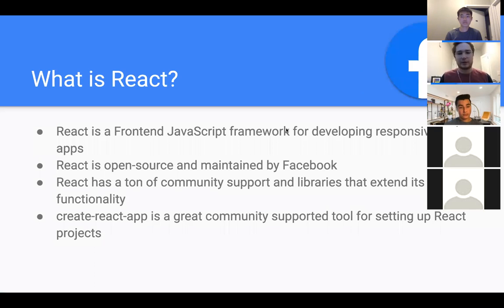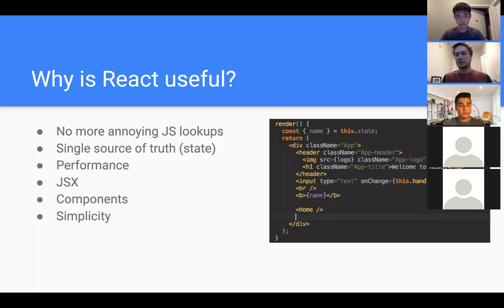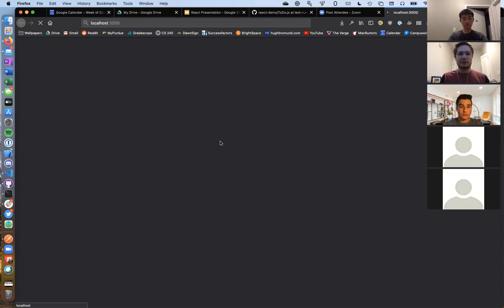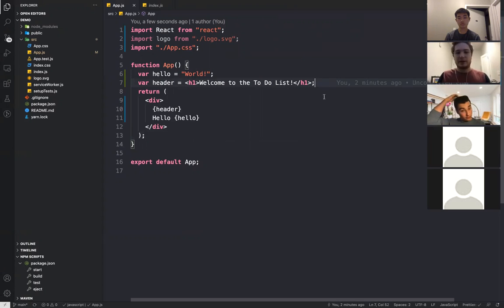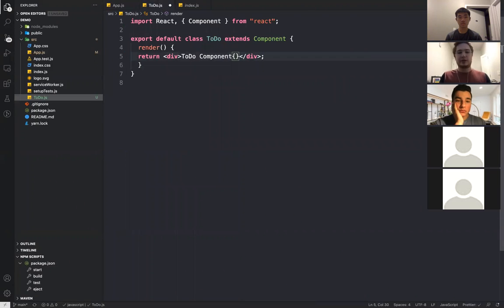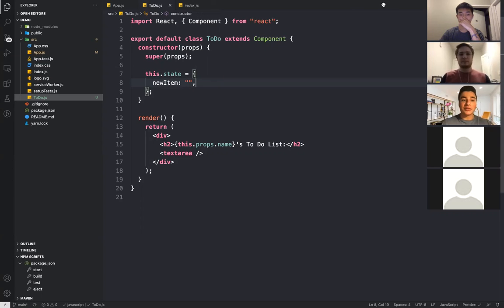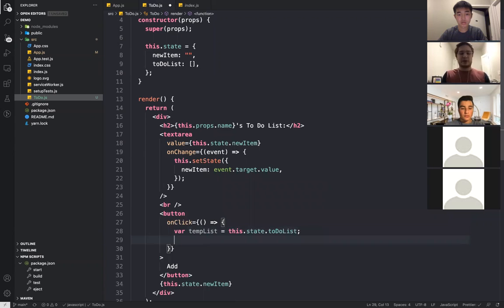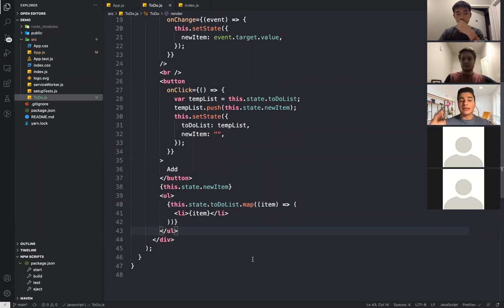HTF - Intro to React Workshop - 10/07/20